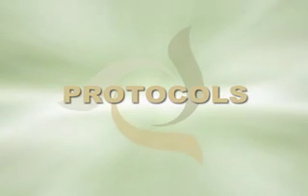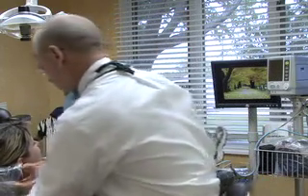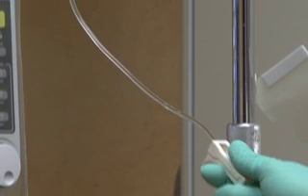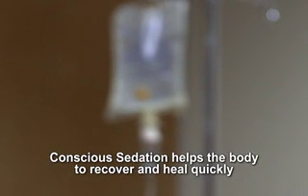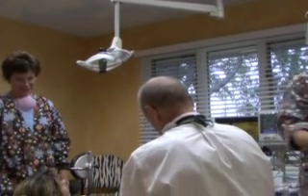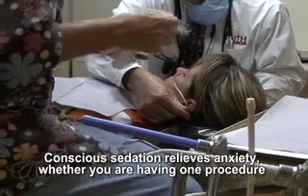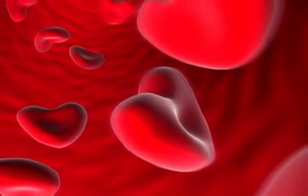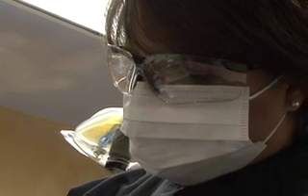Dr. Lane Freeman Discusses the Different Protocols Followed.